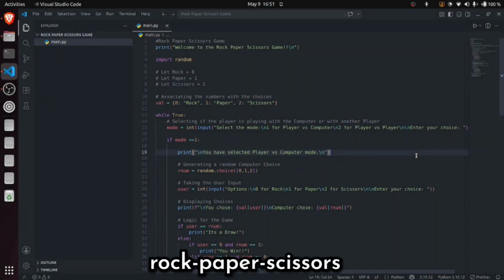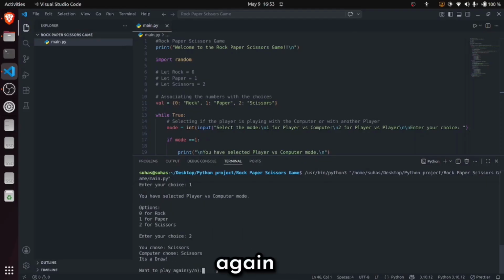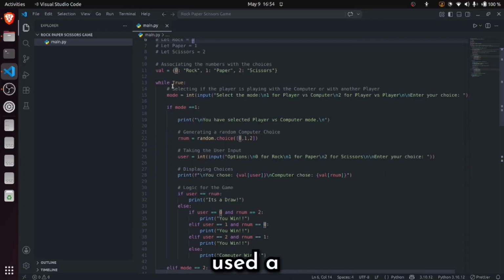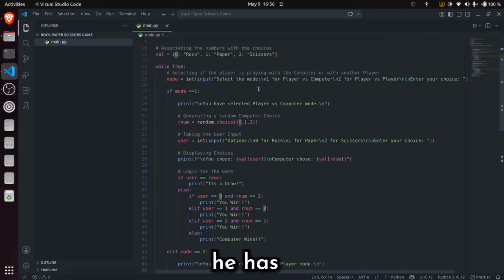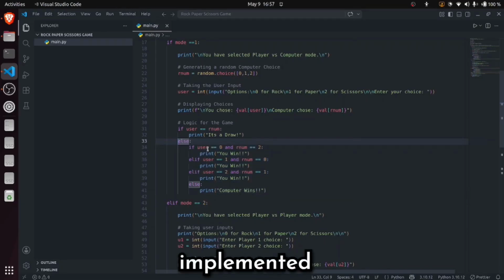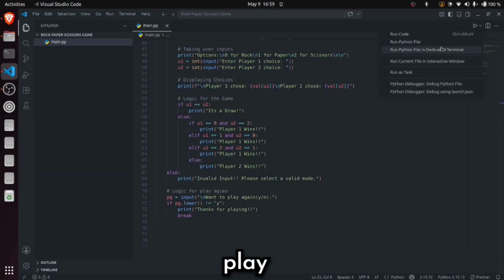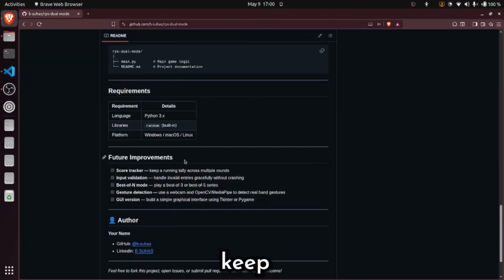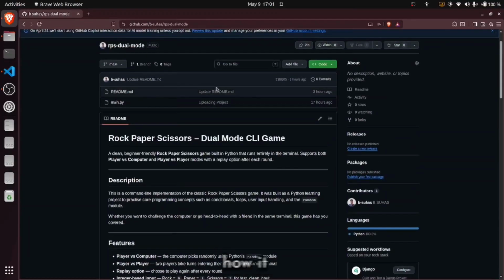Build a Rock Paper Scissors Game in Python | CLI Project for Beginners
In this video, I walk you through a Python mini project — a fully functional Rock Paper Scissors CLI game built using pure Python with zero external libraries.

This beginner-friendly Python project features two game modes: Player vs Computer (powered by Python's random module) and Player vs Player. After each round, players get a replay option, making the game replayable and interactive.

 What you'll learn:
• How to use conditionals and loops in Python
• Working with dictionaries for clean, readable logic
• Taking and validating user input
• Using Python's random module to simulate computer decisions
• Structuring a terminal-based CLI game from scratch

How the game works:
Players choose their move using integers — 0 for Rock, 1 for Paper, and 2 for Scissors. The game supports both solo and two-player modes, with a smooth replay loop after every match.

This project is perfect if you're learning Python fundamentals and want a hands-on project for your portfolio. No pip installs, no frameworks — just clean Python logic.